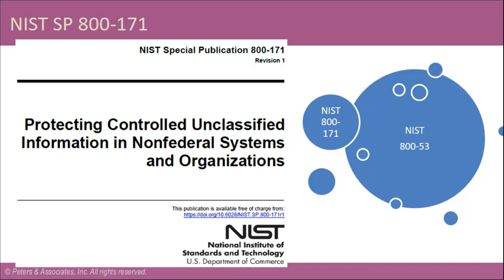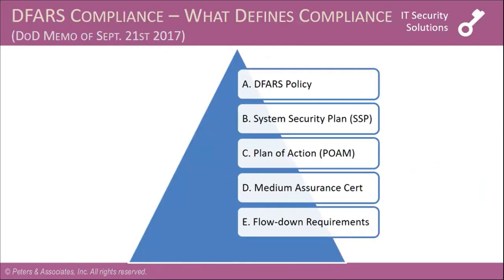Should you worry about DFARS?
Here is a short snippet giving a breakdown of what Bruce and Marcia covered in their "Are you DFARS Compliant?" webinar.
DFARS: Defense Federal Acquisition Regulation Supplement.

If you are interested in the topic? Check out the full webinar.